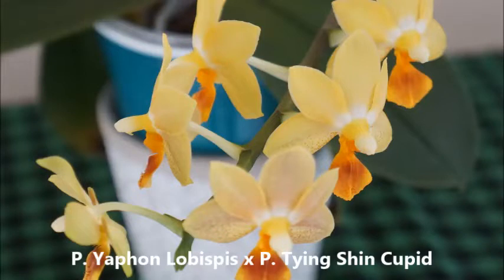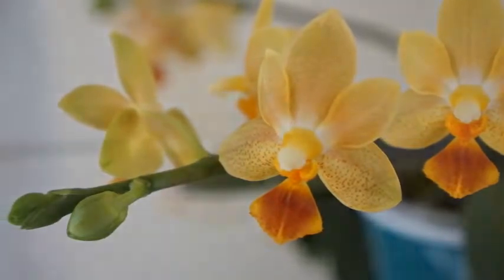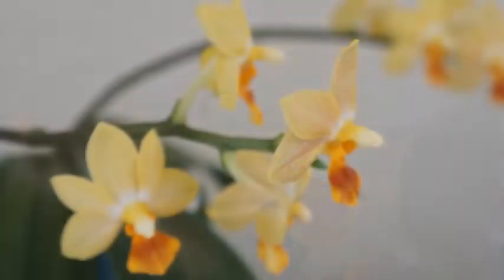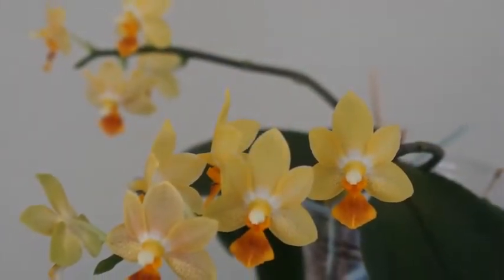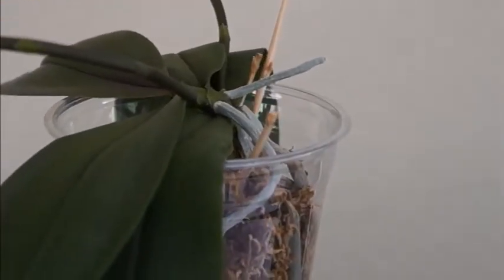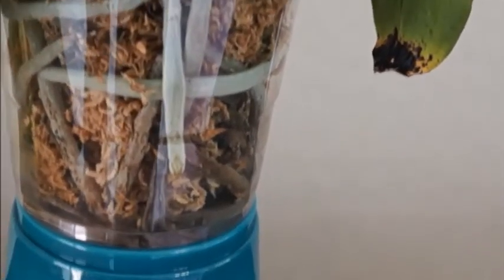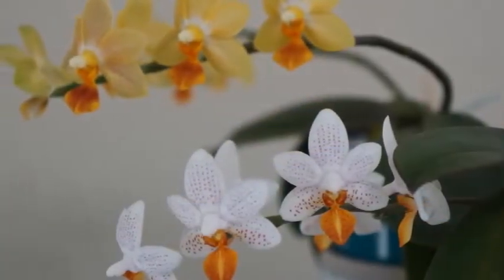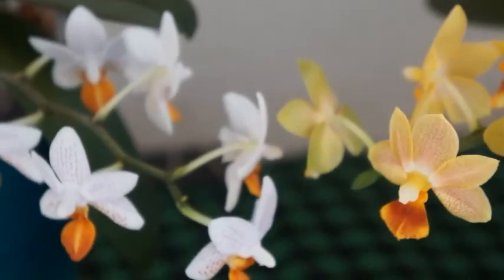Yellow "Mini Mark" - This Sequential Bloomer In Action Again | Orchid Care Tips